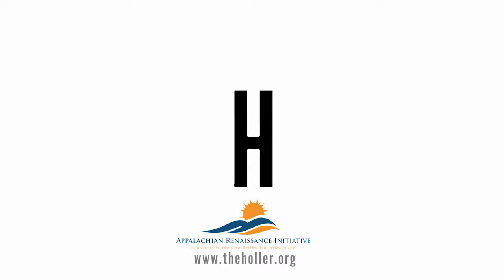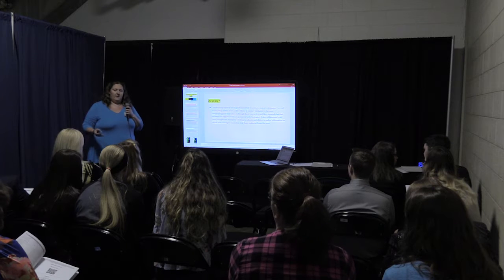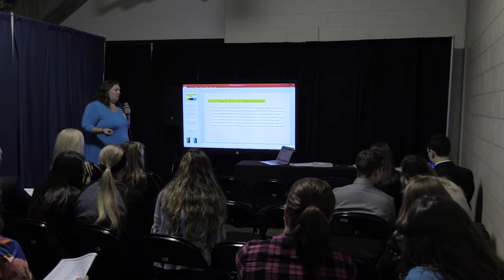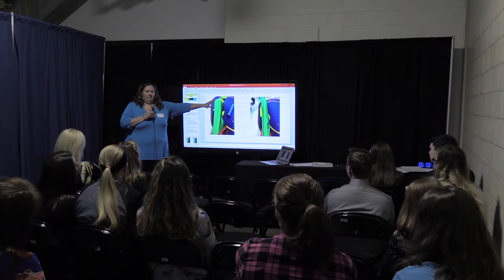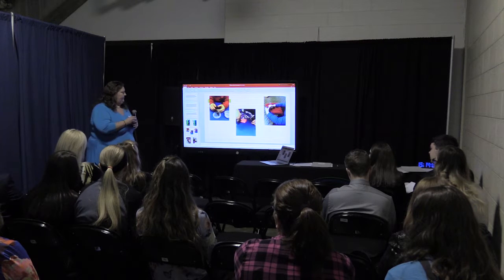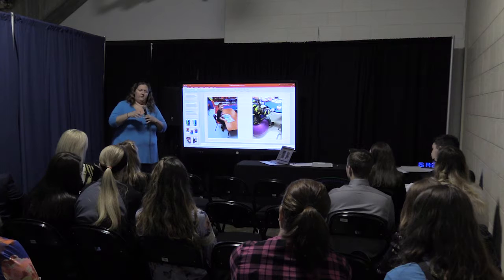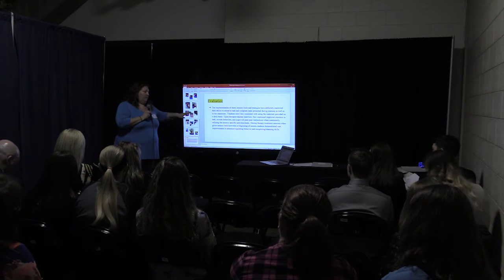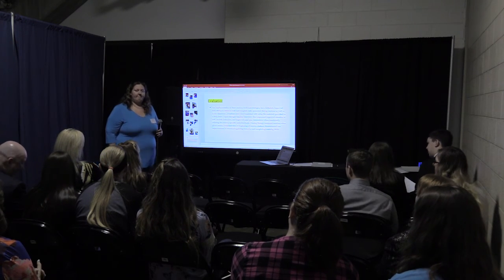Wendy Rice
Graduating with our Senses